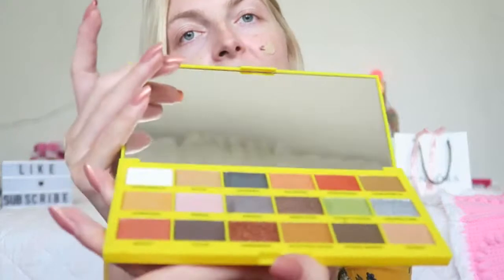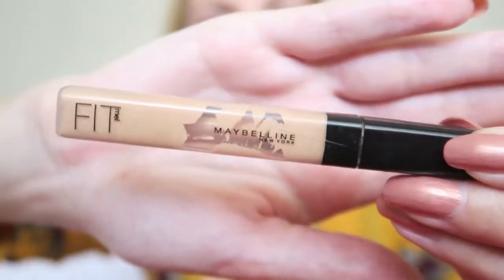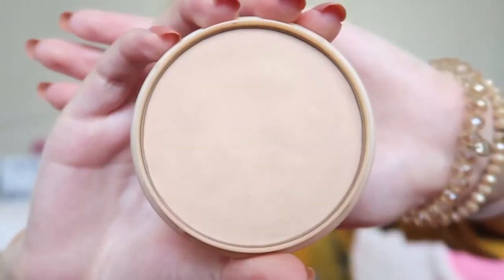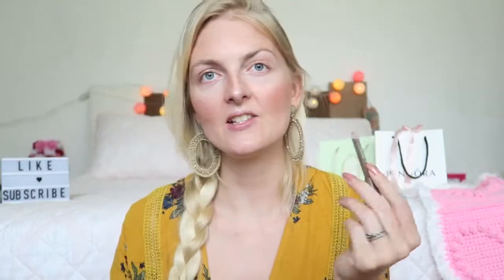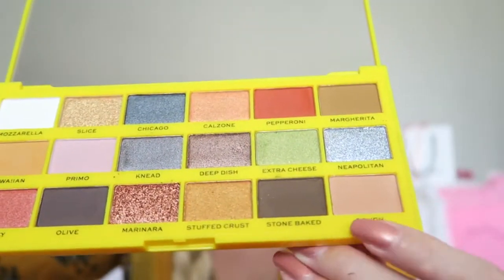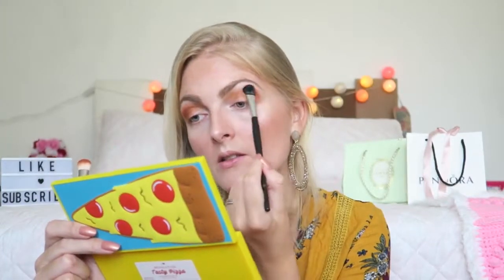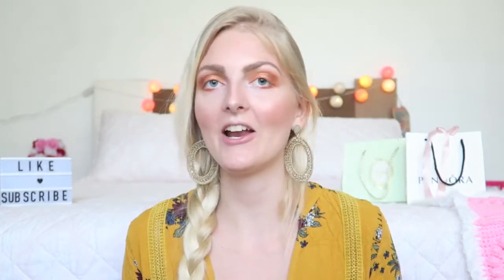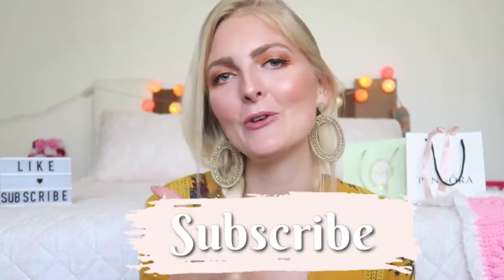GRWN🍕TASTY PIZZA PALETTE I HEART REVOLUTION | My Pretty Everything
Hi loves!💕 Today's video is a get ready with me and I'm testing out for the first time the I heart revolution tasty pizza palette🍕